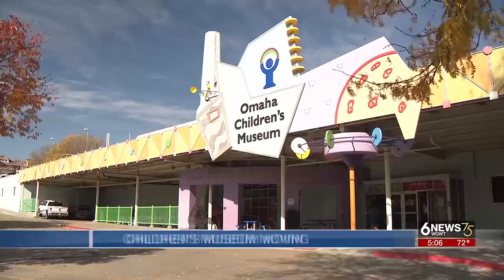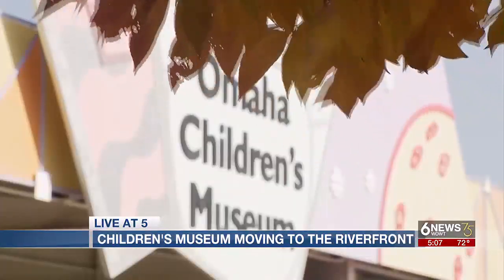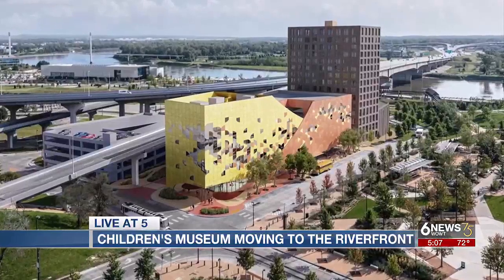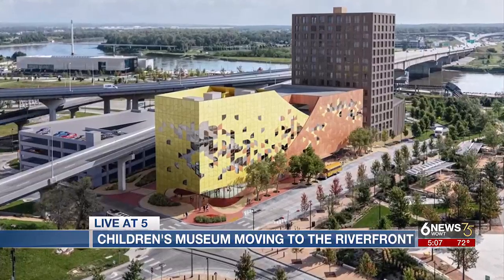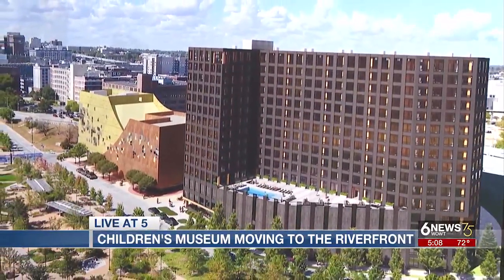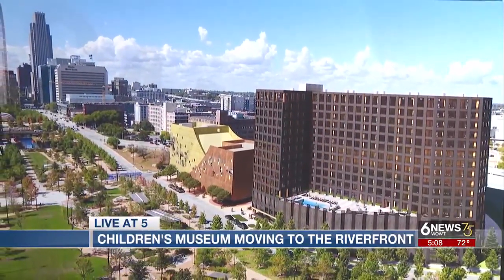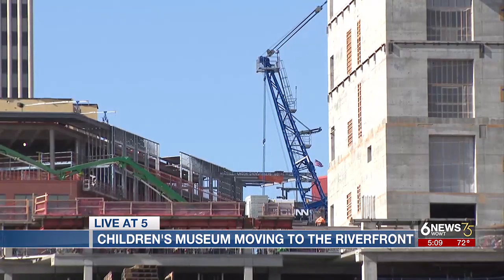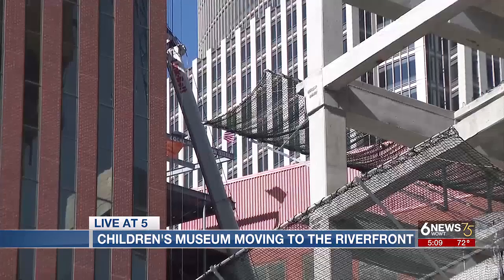Omaha Children's Museum announces move to RiverFront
CEO Fawn Taylor made the announcement alongside Omaha Mayor Jean Sothert on Thursday.